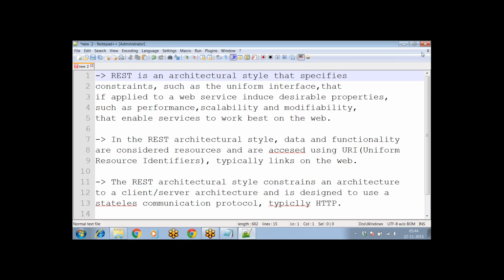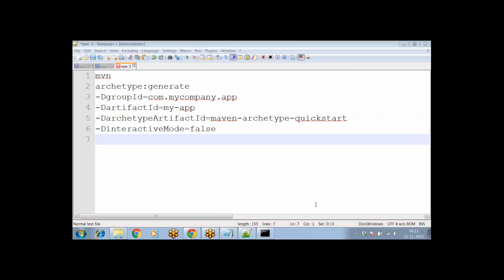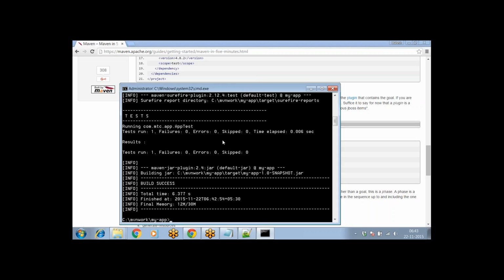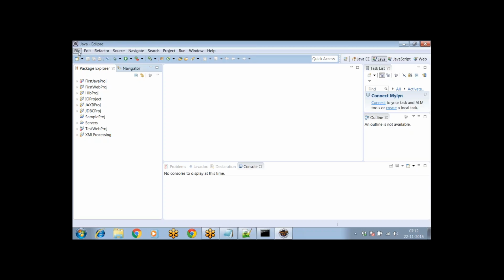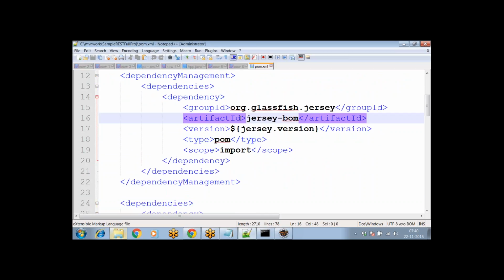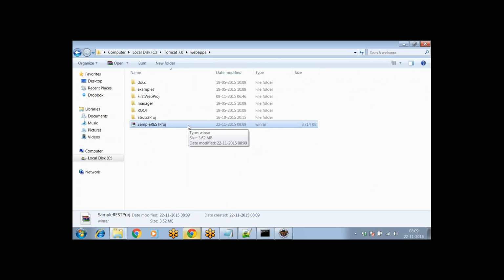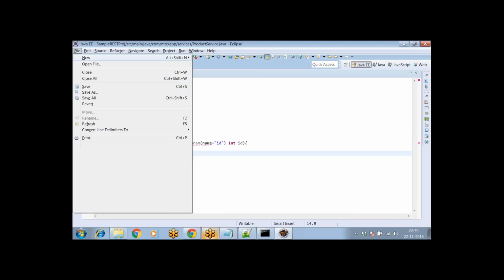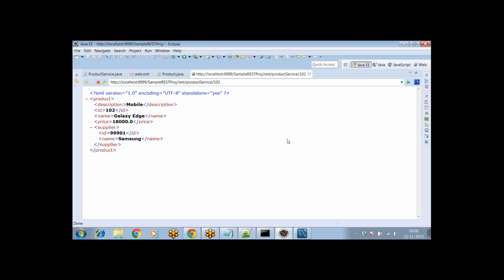2015 11 22 05 42 SEP 6 30AM